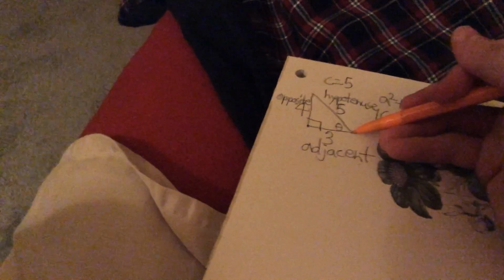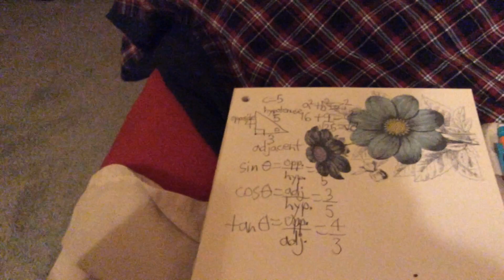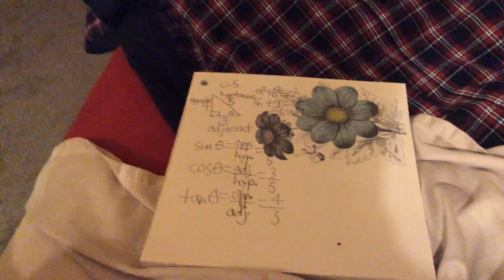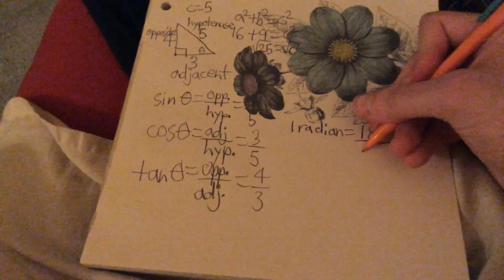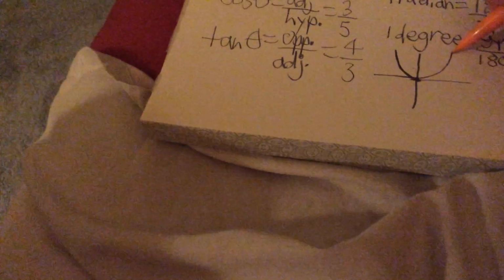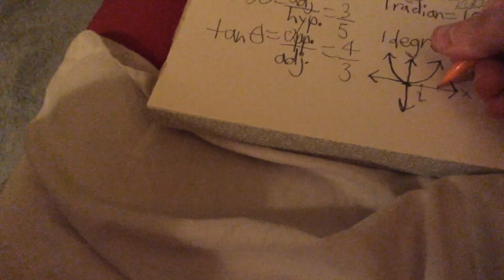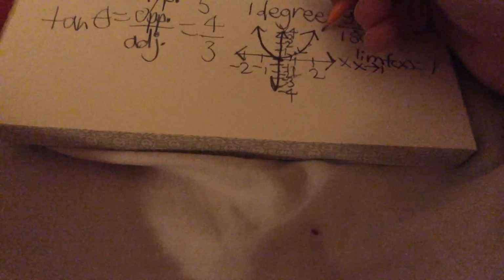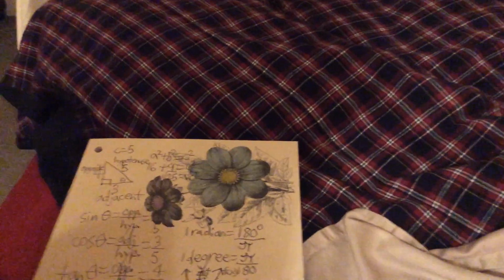Review of Trigonometry and Intro to Calculus